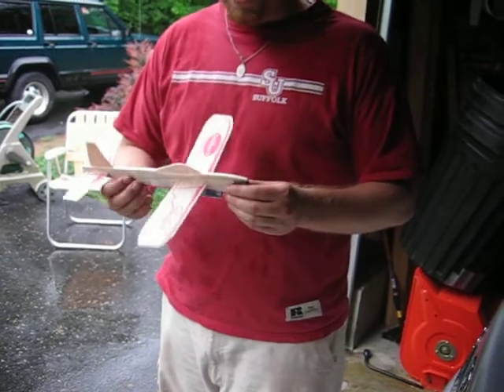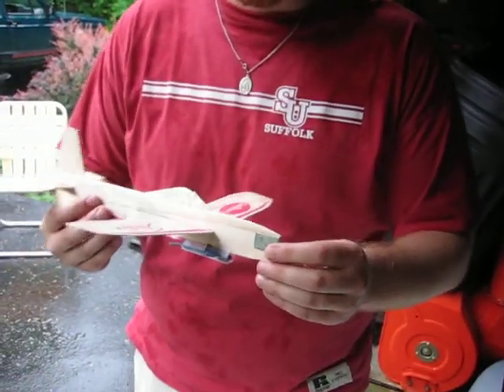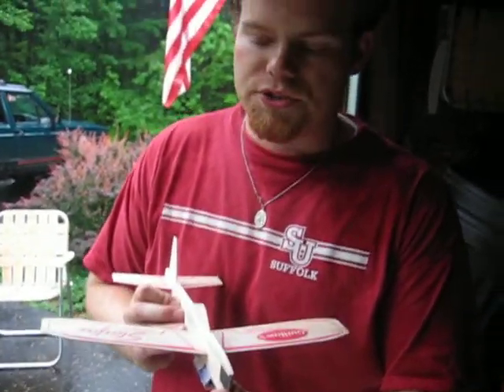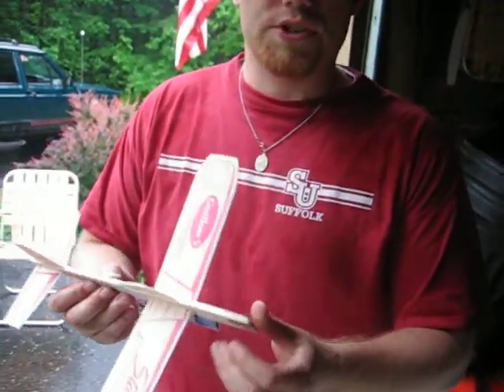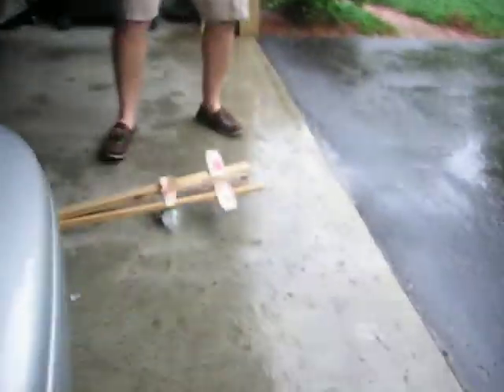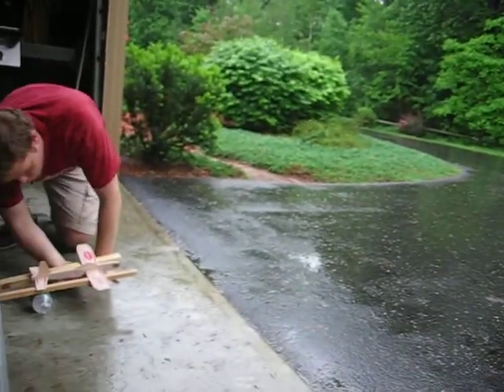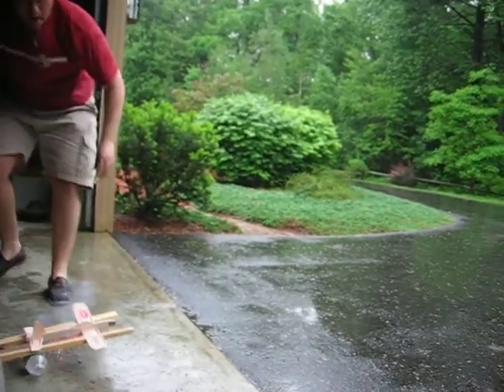(Bottle)Rocket propelled Plane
A Balsa plane by Starfire propelled with dual bottle rocket thrusters.  Demonstration by Andrew Howard.